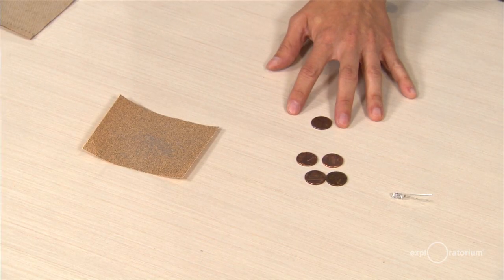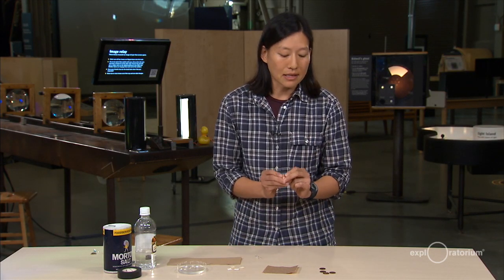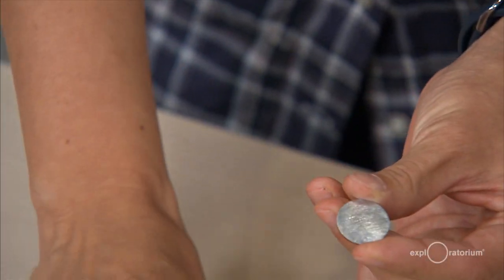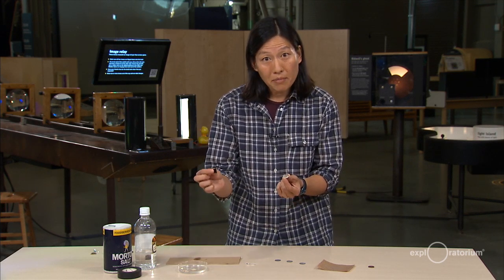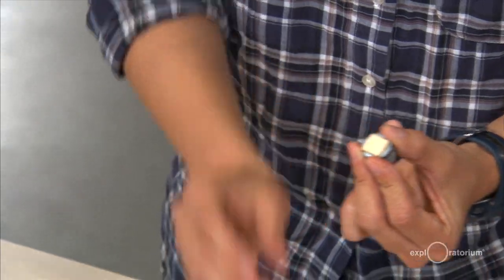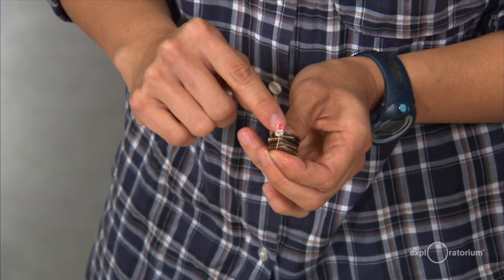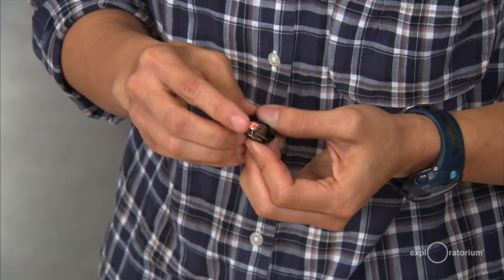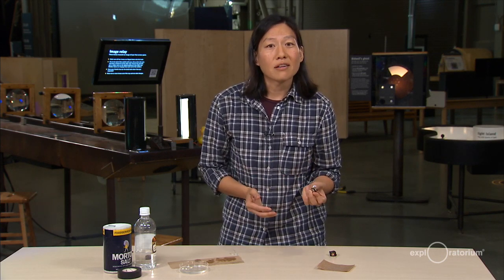How to Make an LED Flashlight with 5 Pennies I Activity I Exploratorium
In this video Exploratorium Teacher Institute Educator and Scientist Julie Yu shows how to power an LED light with just 5¢ and a simple salt and vinegar solution. For this activity, you'll also want some cardboard or paper towel to cut up into small pieces, and optionally, electrical tape.

The Exploratorium Teacher Institute (TI), the professional development arm of the Exploratorium, has worked with middle school and high school science teachers since 1984. TI offers a rich mix of hands-on activities based on Exploratorium exhibits, content-based discussions, classroom materials, Web-based teaching resources, and machine shop experiences through our Summer Institutes, Saturday Workshops, Alumni Workshops, Teacher Induction Programs and more.